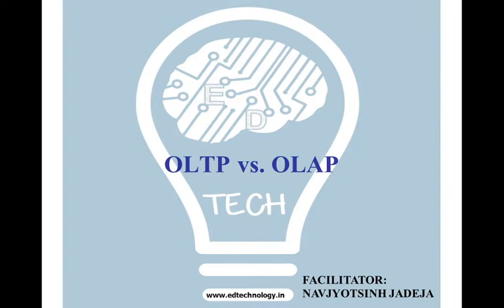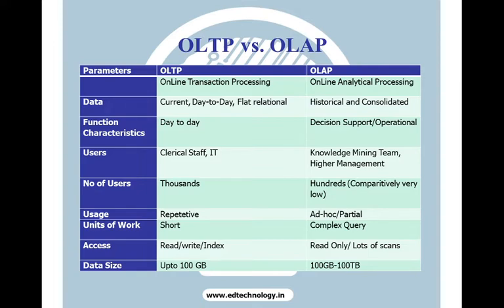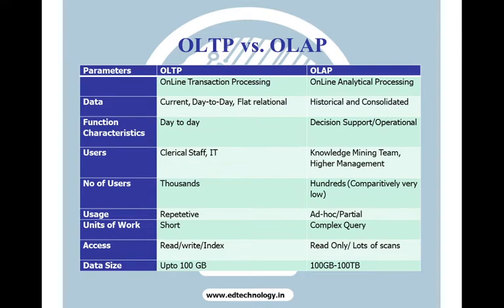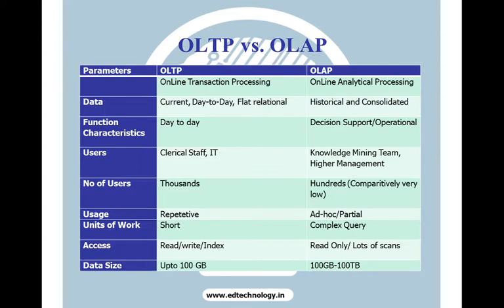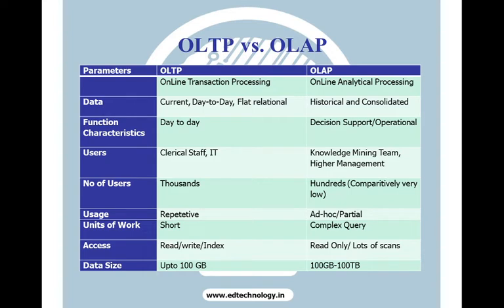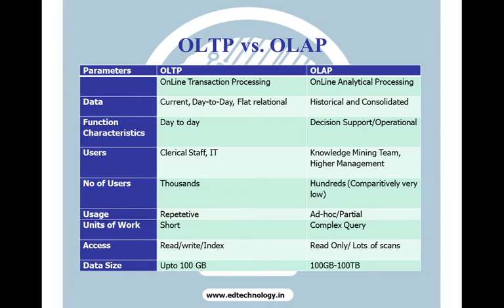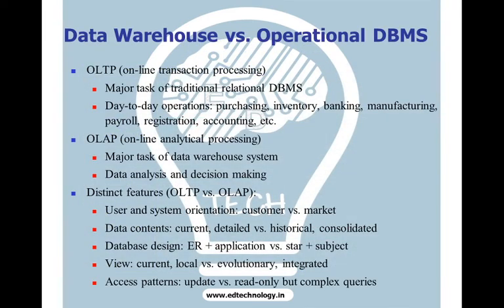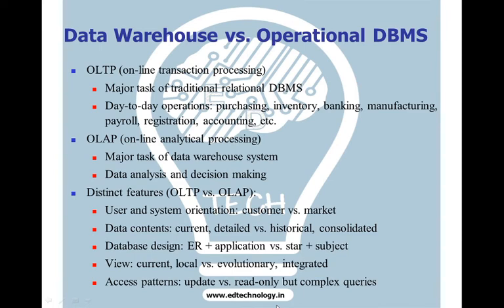OLTP VS OLAP | ONLINE TRANSACTION PROCESSING VS ONLINE ANALYTICAL PROCESSING |DATA MINING LECTURES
In this data mining and warehousing lecture, we are discussing:
Applications of OLTP and OLAP
Key differences between OLAP AND OLTP